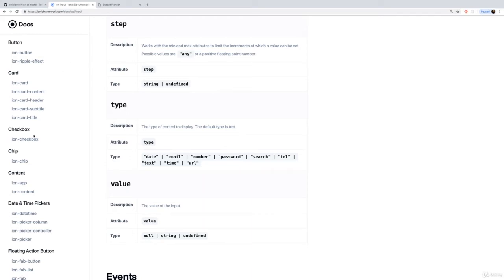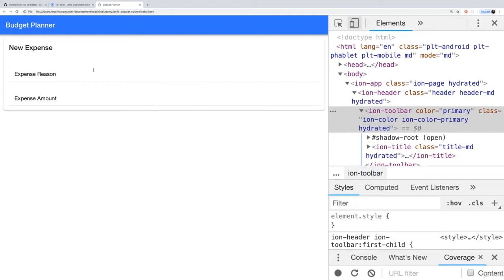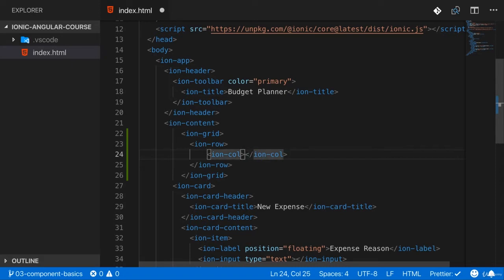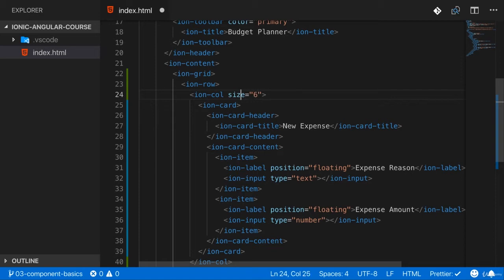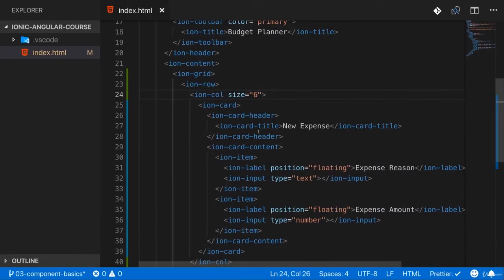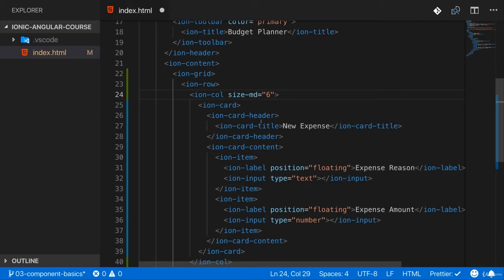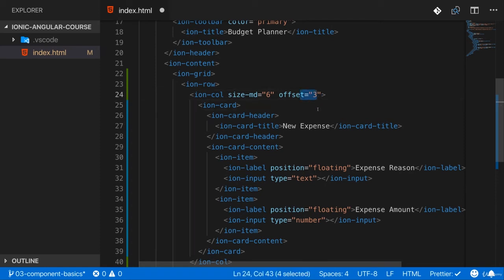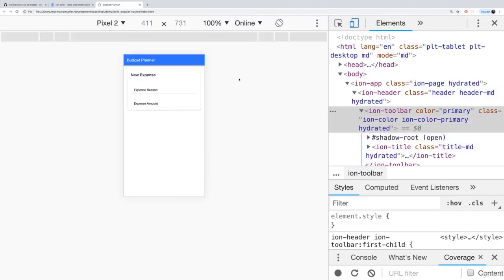9 Using the Ionic Grid